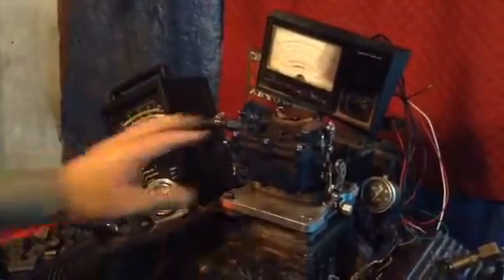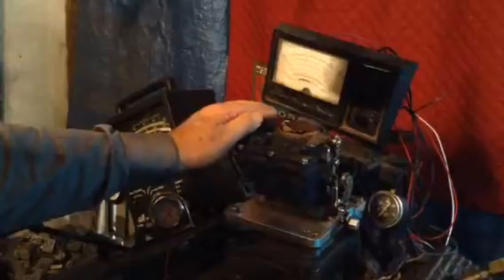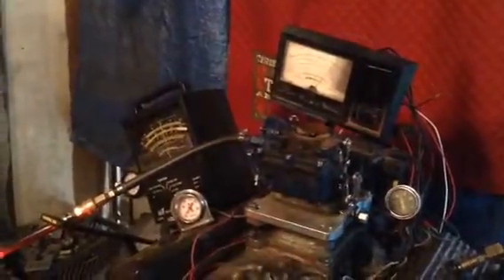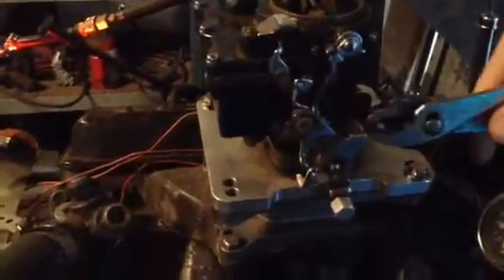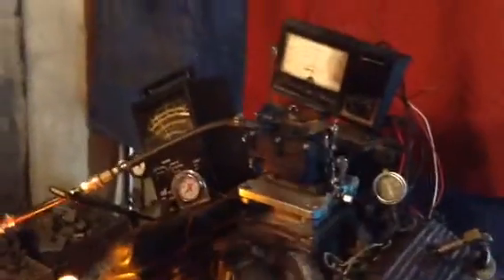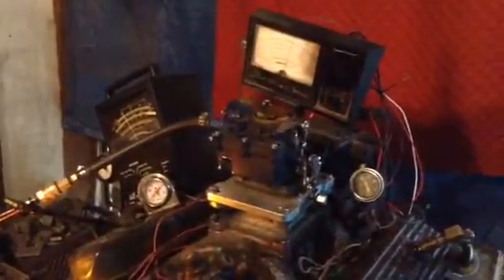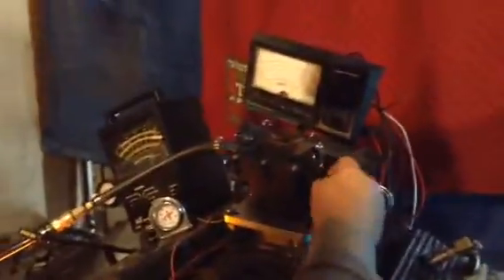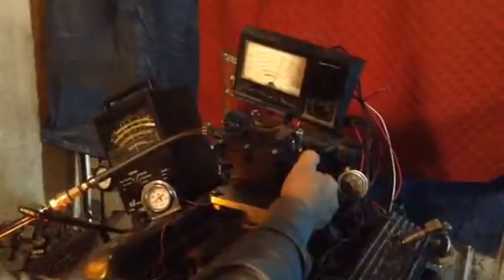George Rochester two barrel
This is a Rochester two barrel that is being tested on a running engine.